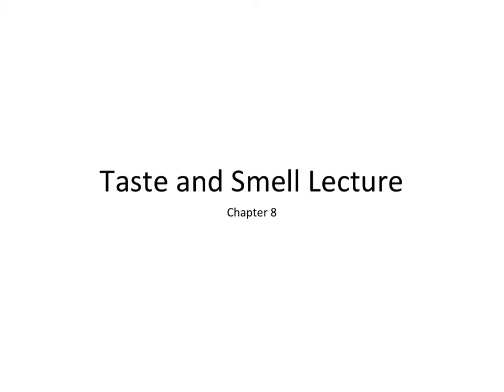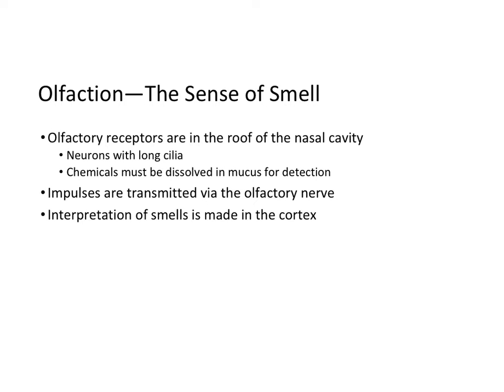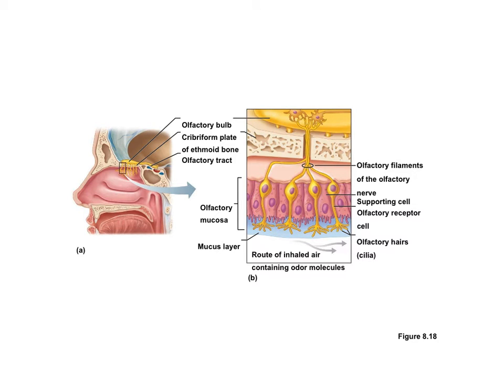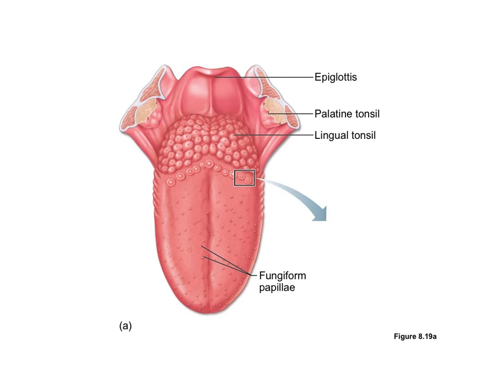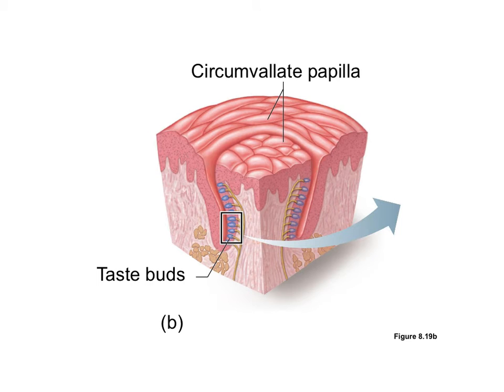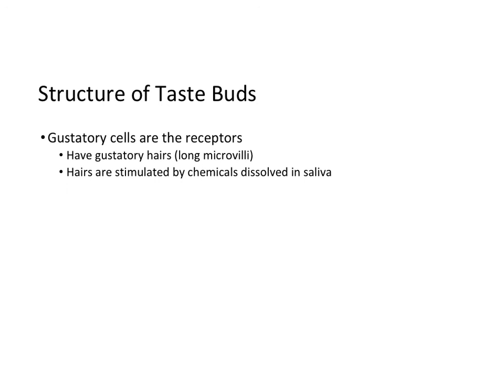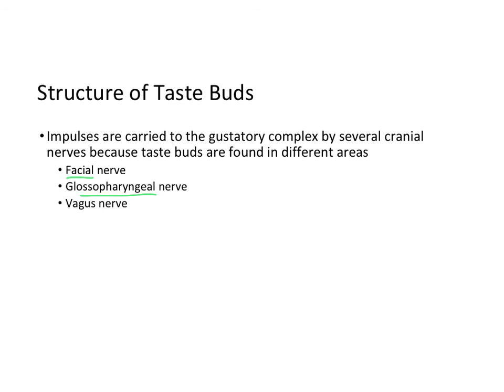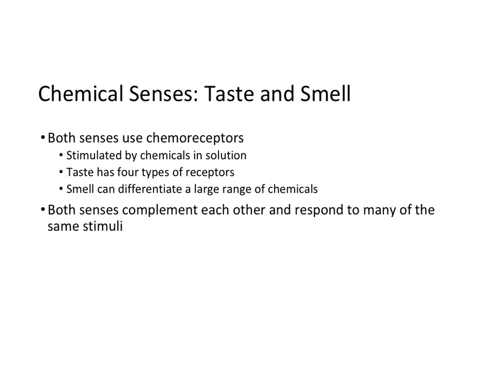Taste and Smell Lecture